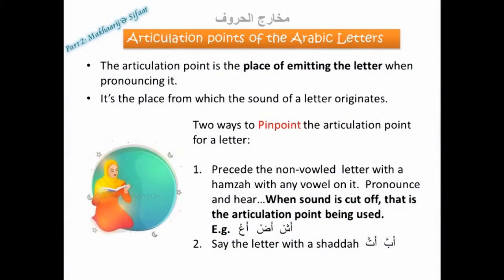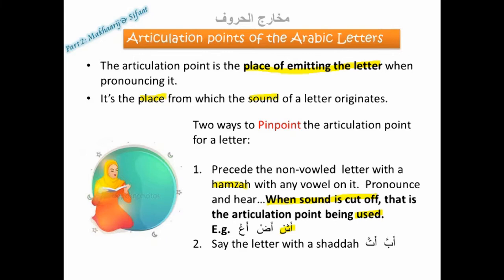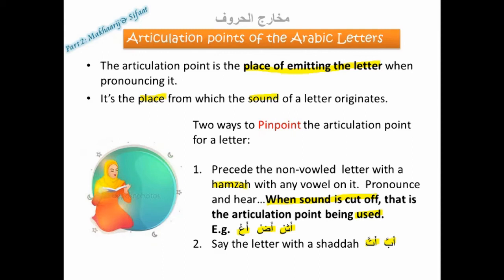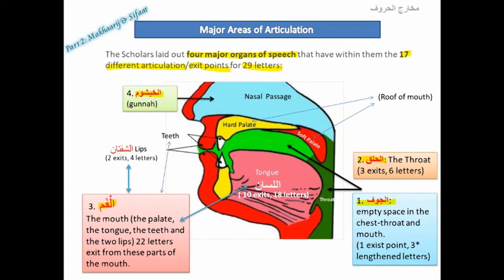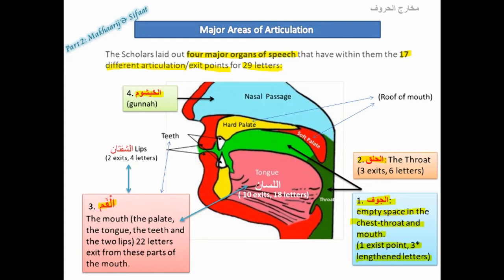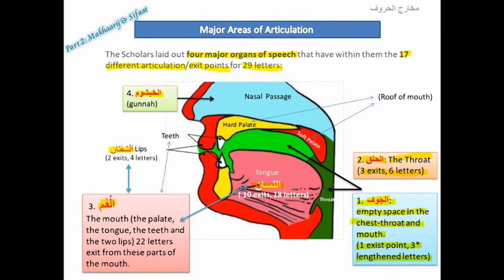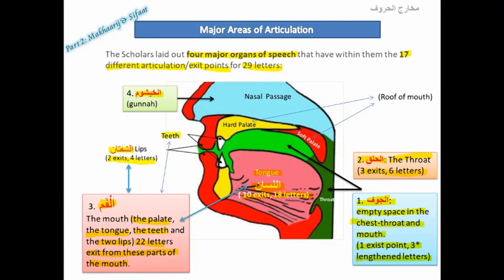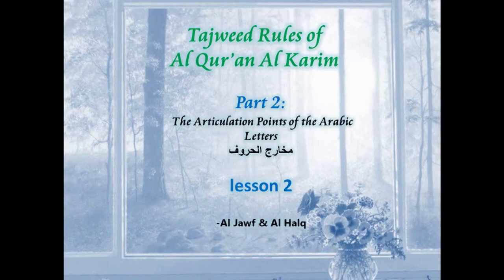Part 2 - Lesson 1 - The Major Organs of speech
Tajweed Rules of Al Qur’an Al Karim

A five part course in English explaining some of the principles of the Science of Tajweed and focusing on problems that non-Arabs have in reciting the Qur'an properly.
Through watching and learning (and reading to a qualified teacher) Sisters should feel confident to read from any page of the Qur’an correctly in sha Allaah.

Course Content
Part 1: Introduction to Tajweed
Part 2: The Arabic Letters (Articulation points and Characteristics).
Part 3: ‘How to read Al Qur’an.
Part 4: ‘Read with Tajweed’
Part 5: ‘Recite with me’.

About tutor: Ustadah Umm Yusuf.
Qualifications: Ijazah (licence) in Qur’an Recitation narrated by Hafs from Asim.

Permission must be sought before re-producing or distributing any of the material from these videos.

My other projects:
'My First Guide To Umrah' (Umrah book explaining the rites of Umrah for younger people)